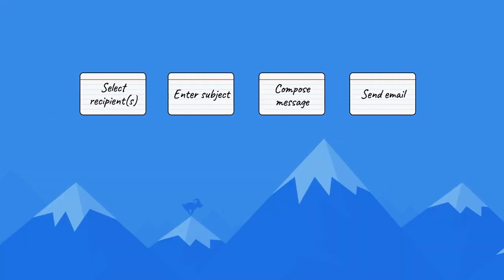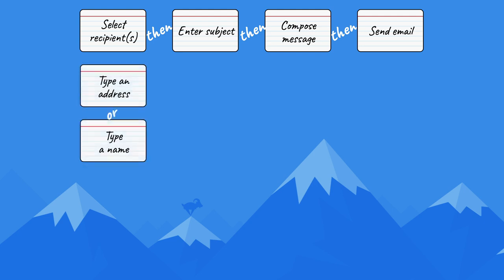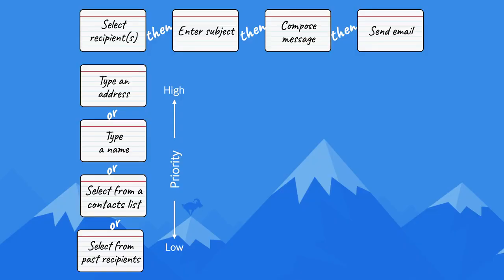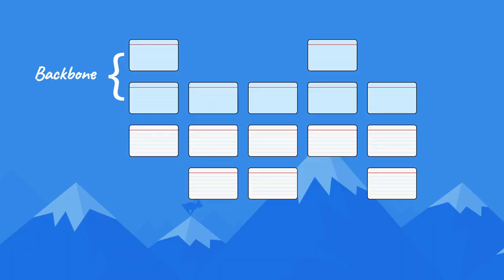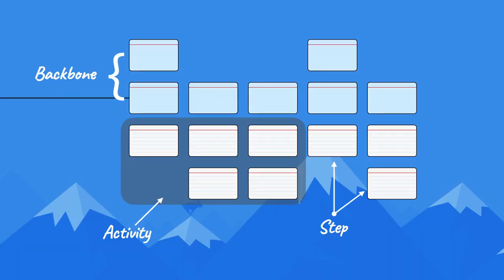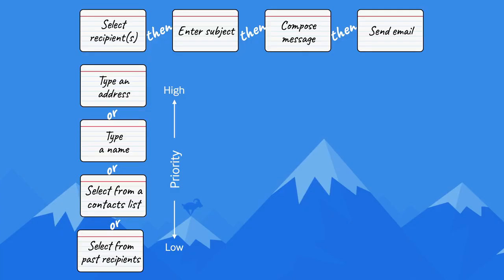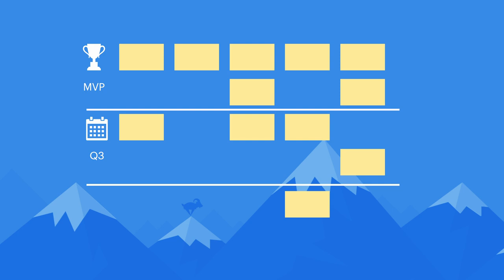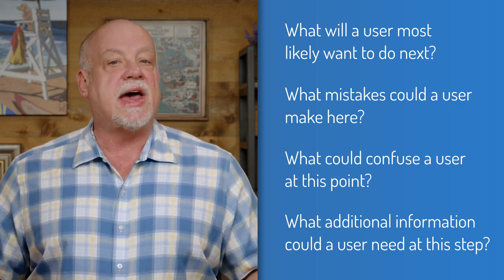User Story Mapping Explained | Agile Product Planning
In this practical guide to how to create story maps, expert Mike Cohn offers a user story mapping tutorial, from what a story map is, to why story maps are helpful, to when teams create user stories.

You'll learn
* how to create a story map along two dimensions
* how to read a story map
* how teams can use story maps to understand their product users and requirements
* how to turn a story map into a product roadmap

Inside "User Story Mapping Tutorial (How to create, read, and use story maps)"
00:00 Get essential agile skills: use, read, and create a story map
00:55 What is a story map?
01:30 Example user story map
02:00 Introducing a second dimension to story maps
03:00 How to add priority to story maps
03:18 What is the backbone of a story map?
03:48 How to tame an out-of-control story map
04:24 Defining story mapping terms: step, activity and narrative
06:12 Two times to create a new story map
06:49 Should you create a story map for everything?
07:41 Who should participate in story mapping?
08:57 Turn a story map into a product roadmap
10:04 How to indicate multiple milestones on a roadmap
10:18 Why create story maps - and how to make yours robust
10:55 Why story maps are effective tools